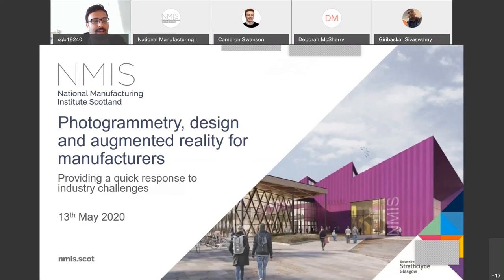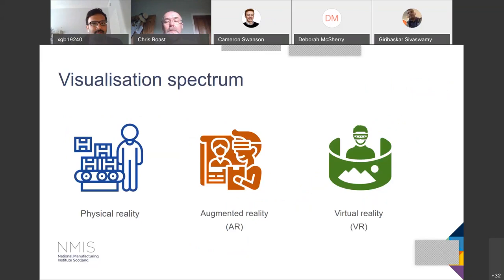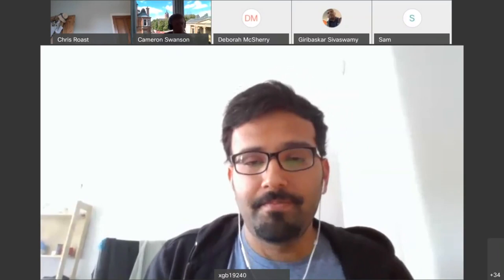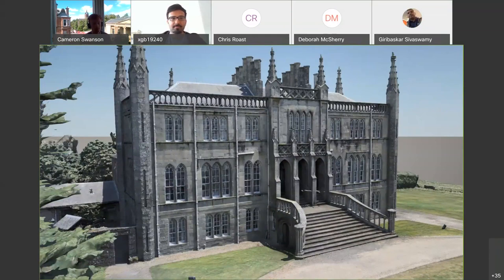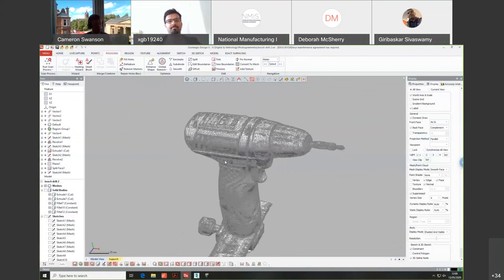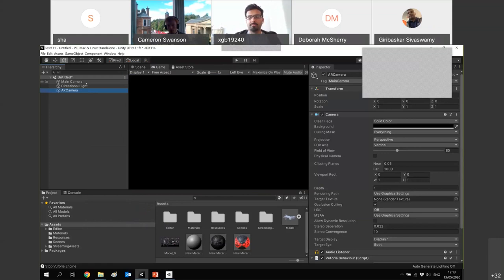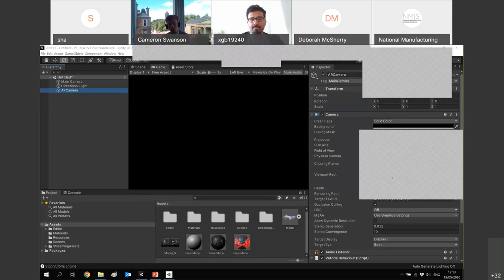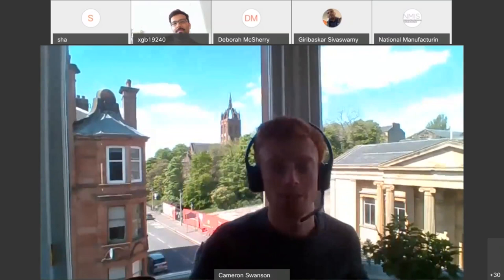Photogrammetry, design and augmented reality for manufacturers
Technical breakthroughs in recent years have propelled photogrammetry into a quick and cost effective technique for 3D-modelling buildings and structures.

For manufacturers this provides numerous opportunities for reverse engineering non critical/legacy components for remanufacture or redesign, and a low cost way to access virtual reality (VR) and augmented reality (AR) technology for training and marketing purposes.

During this insightful webinar hosted by the AFRC's digital manufacturing team you will learn more about photogrammetry and the many benefits that it can bring your business by witnessing real life examples of this highly accessible modelling technique.

Taking you through the whole process from image capture, to modelling and integrating it into VR and AR using easily accessible software, you will leave the session feeling inspired and ready to take the next steps into photogrammetry.

Aimed manufacturing managers, key decision-makers and anyone looking to learn more about photogrammetry, this webinar will provide an overview of the tools and techniques that you will need to get started, and further information on where you can learn more.